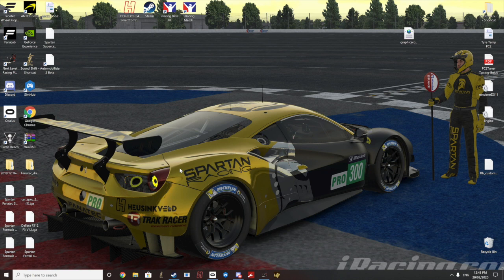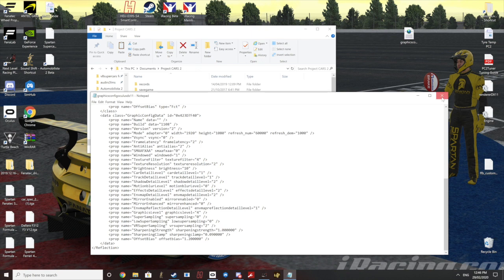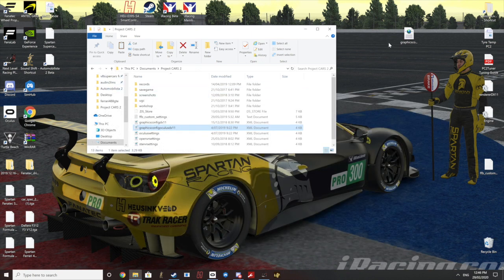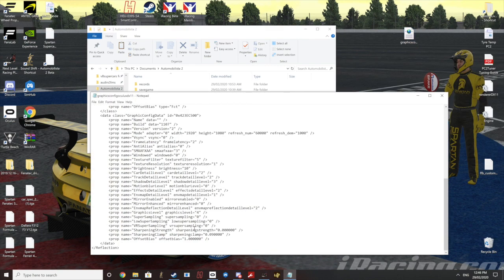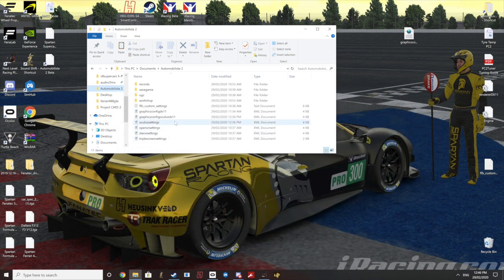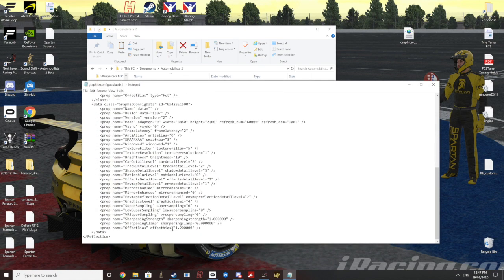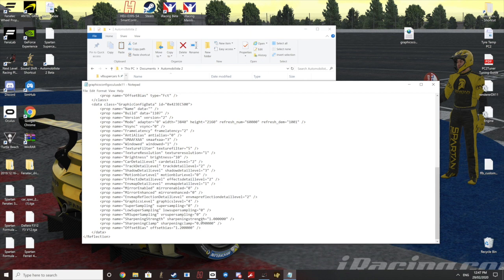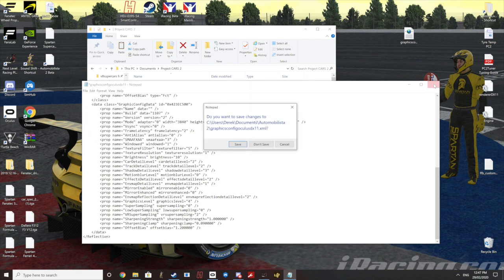Automobilista 2 Beta VR Tweek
VR adjustments to boost the graphics